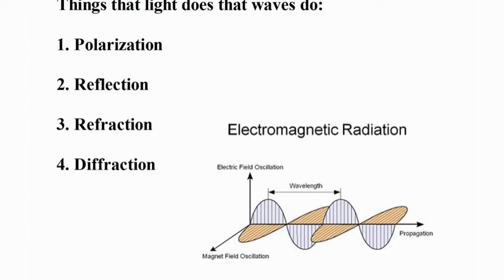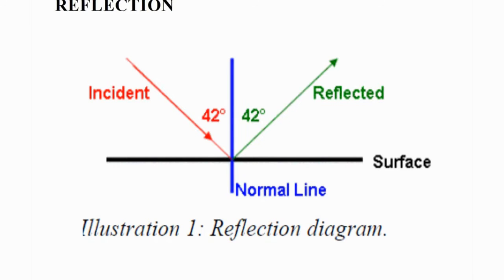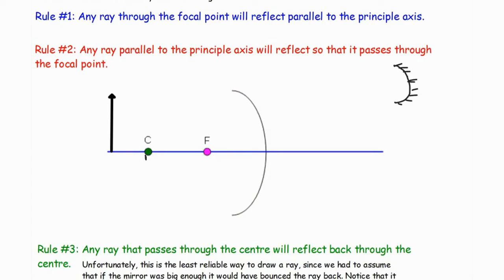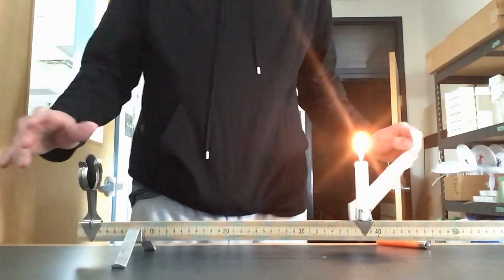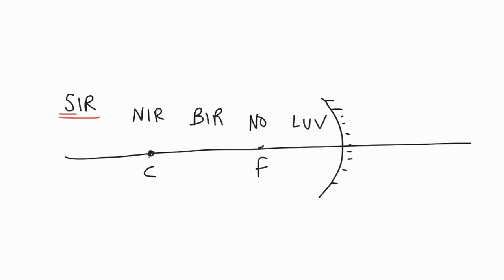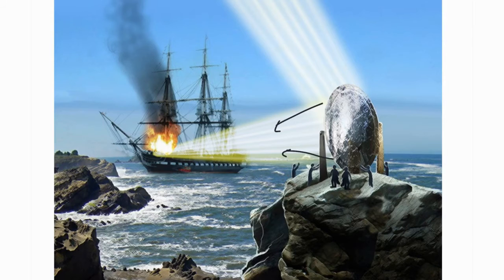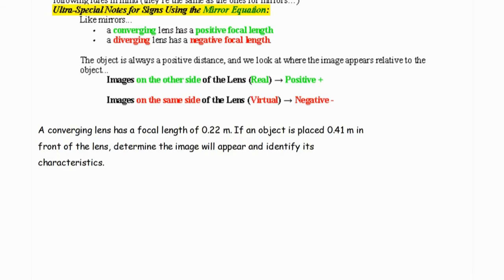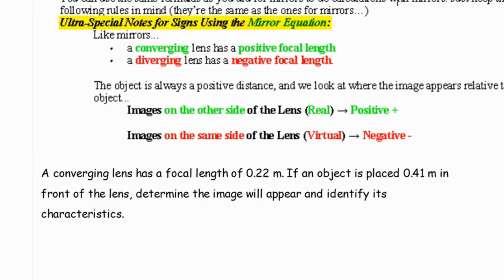Week 6 - LIGHT'S WAVELIKE PROPERTIES